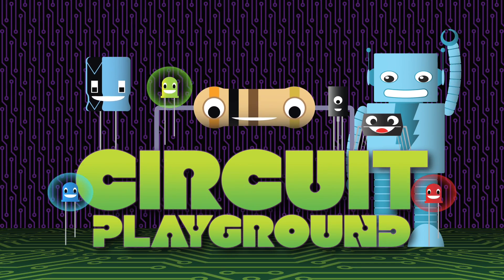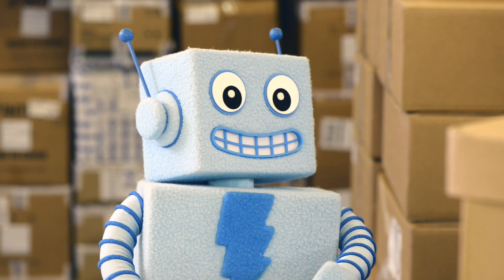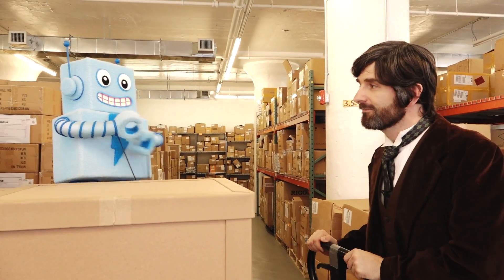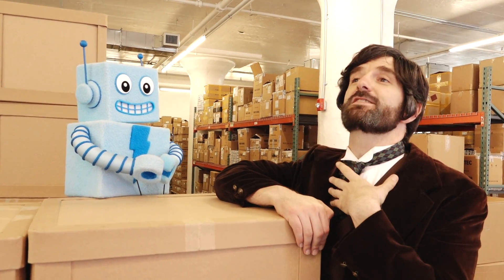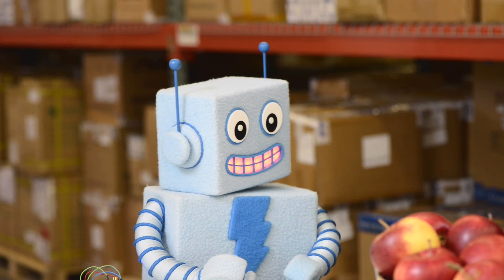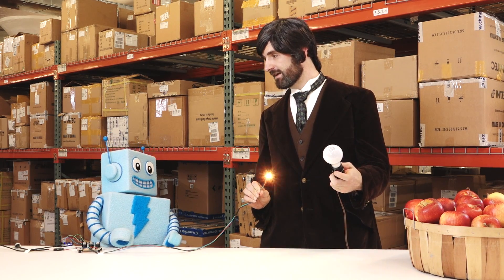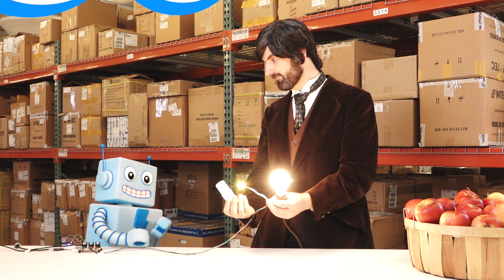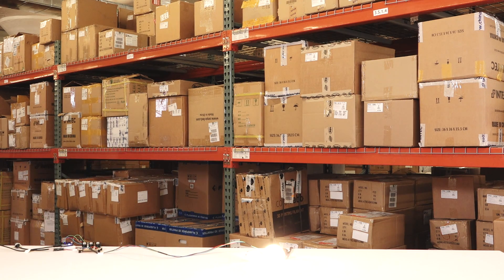Circuit Playground - J is for Joule @adafruit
Adabot gets working with James Prescott Joule and learns all about the Joule, a unit which measures work itself!